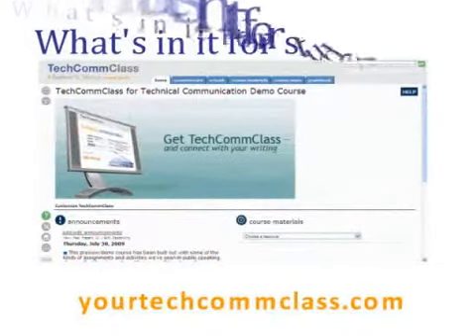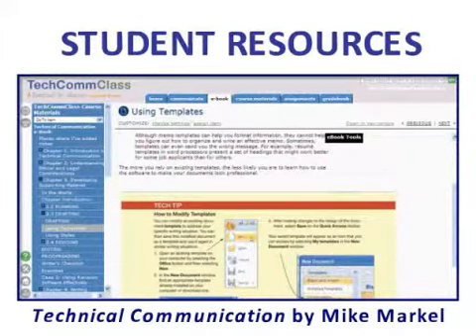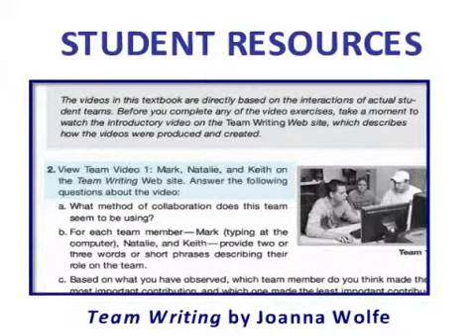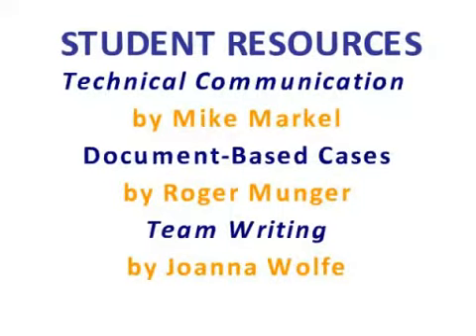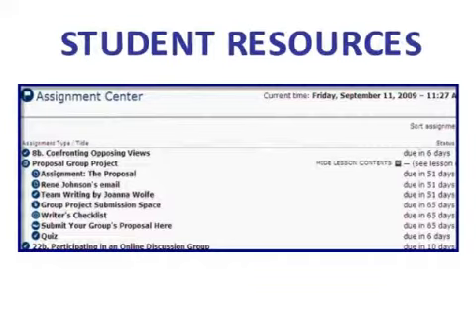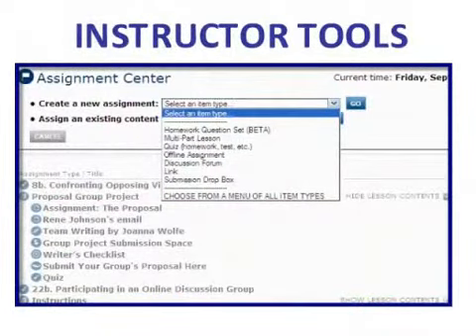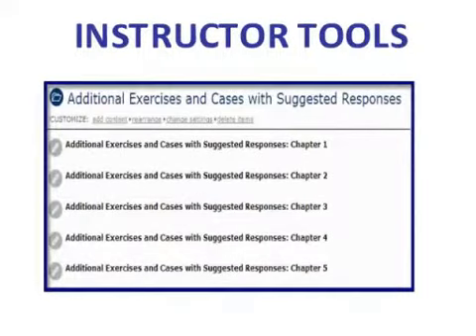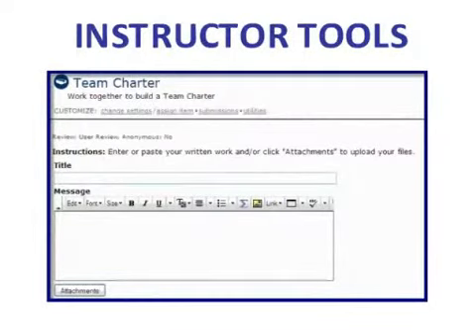TechCommClass Tour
Take a Tour